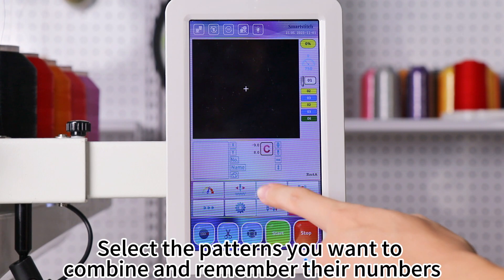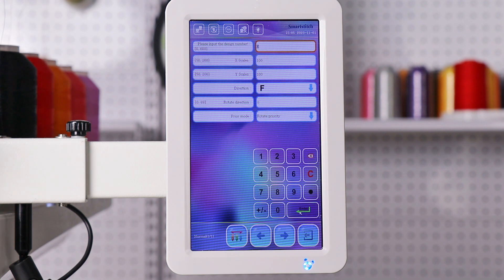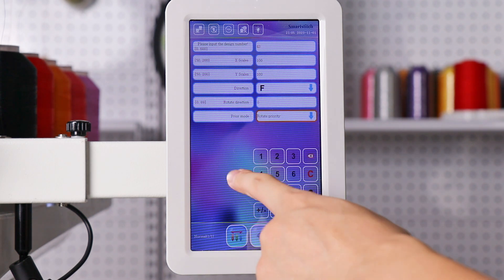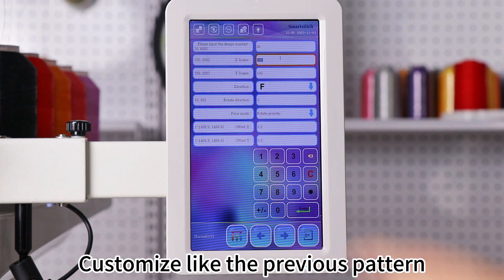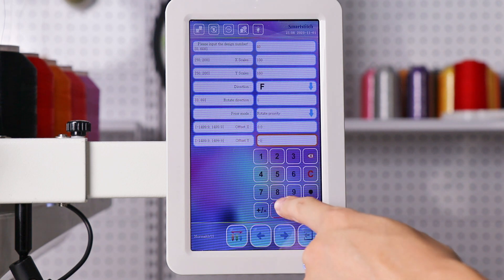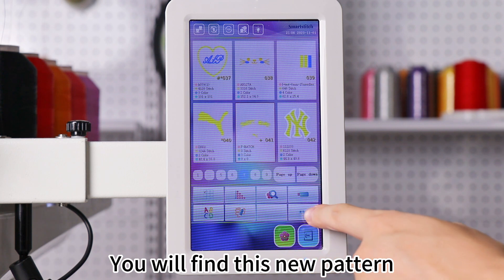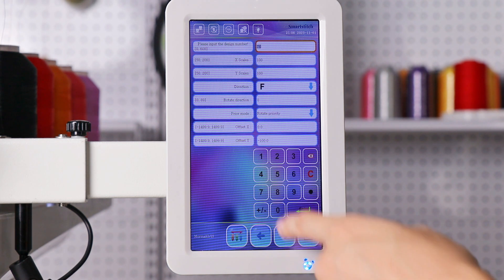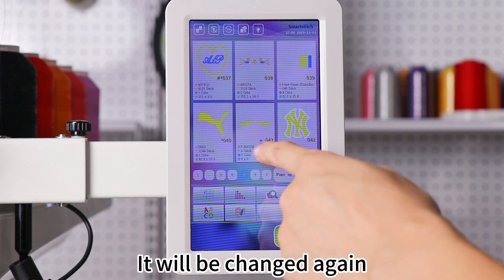Smartstitch Embroidery Machine S1201 Control Panel Combine Patterns